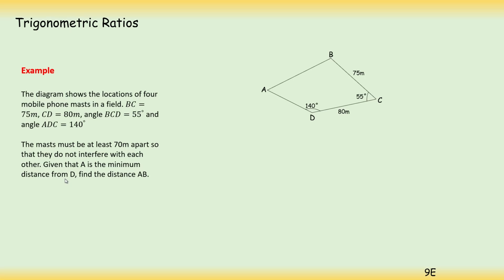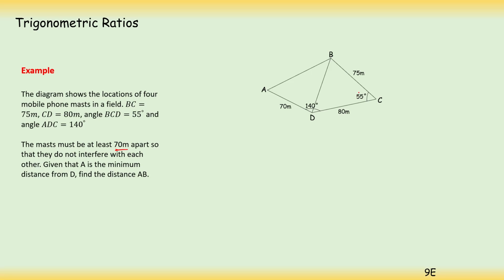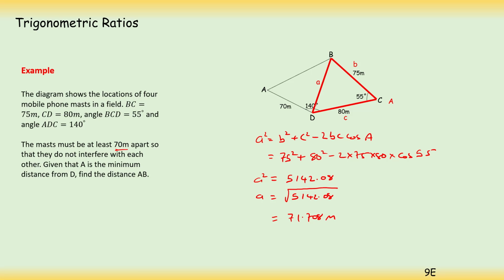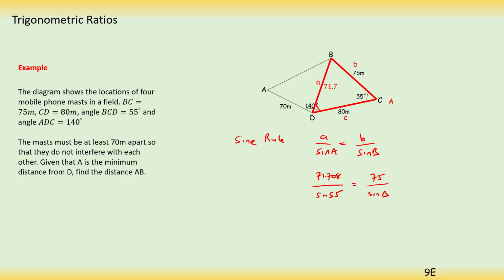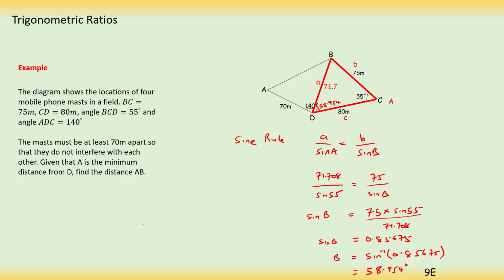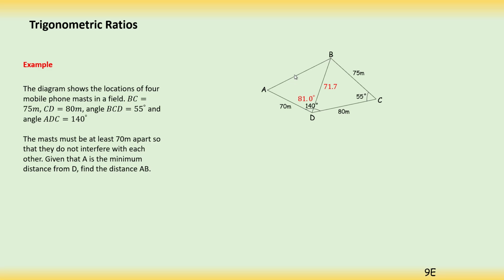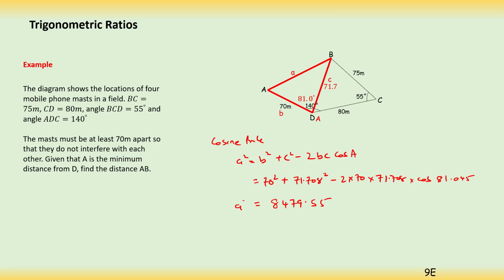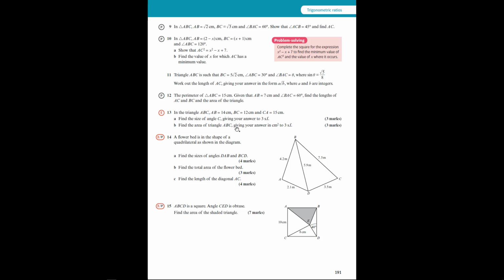AS 9 4 Solving triangle problems